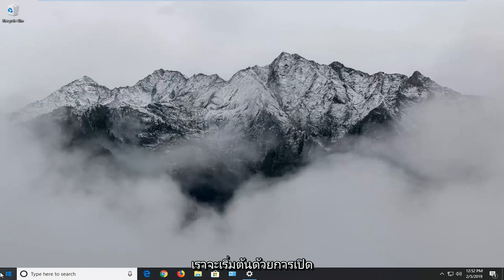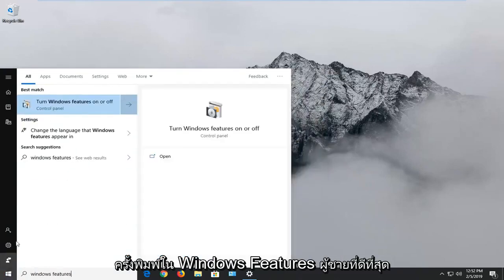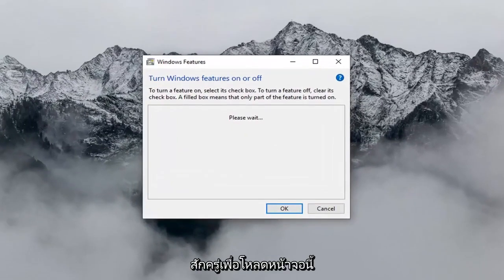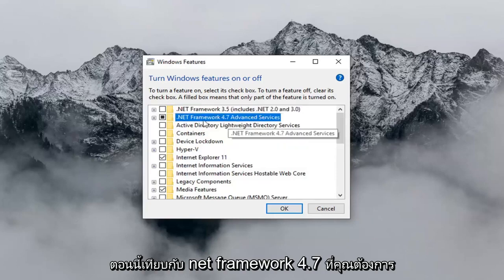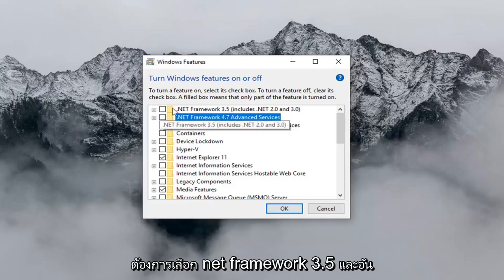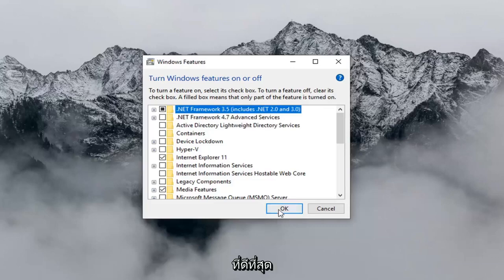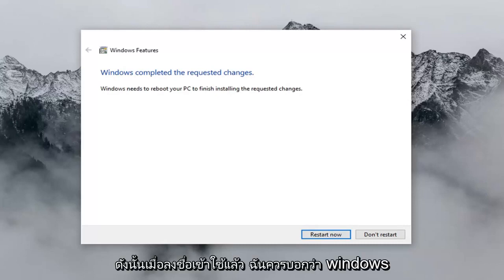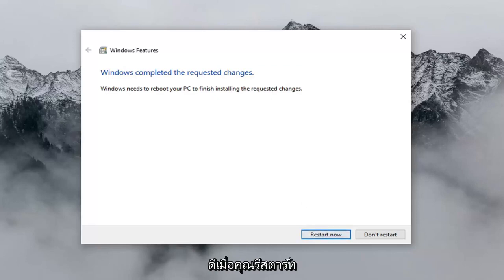ข้อผิดพลาด 0x800F081F และ 0x800F0950 เมื่อติดตั้ง. NET Framework 3.5 บน Windows 10/11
วิธีแก้ไขข้อผิดพลาด Net Framework 3.5 0x800f081f Windows 10 และ Windows 11 [บทช่วยสอน]

ข้อผิดพลาดในการติดตั้ง Net Framework 3.5 0x800f081f เกิดขึ้นบนคอมพิวเตอร์ที่ใช้ Windows 10 หรือ Windows 11 เนื่องจาก Windows ไม่พบหรือดาวน์โหลดไฟล์ที่จำเป็นซึ่งจำเป็นต้องติดตั้ง .NET Framework 3.5 ข้อผิดพลาด 0x800f081f ปรากฏขึ้นหลังจากเปิด .NET Framework 3.5 ในฟีเจอร์ของ Windows

คำอธิบายปัญหา: ไม่สามารถติดตั้ง .NET Framework 3.5 บนคอมพิวเตอร์ที่ใช้ Windows 10 หรือ Windows 8/8.1 และการติดตั้ง NET Framework 3.5 สิ้นสุดลงด้วยรหัสข้อผิดพลาด 0x800f081f: "Windows ไม่สามารถดำเนินการเปลี่ยนแปลงตามที่ร้องขอได้ Windows ไม่สามารถทำได้ ค้นหาไฟล์ที่จำเป็นเพื่อทำการเปลี่ยนแปลงที่ร้องขอ ตรวจสอบว่าคุณเชื่อมต่อกับอินเทอร์เน็ตแล้วลองอีกครั้ง"

บทช่วยสอนนี้จะใช้กับคอมพิวเตอร์ แล็ปท็อป เดสก์ท็อป และแท็บเล็ตที่ใช้ระบบปฏิบัติการ Windows 11, Windows 10 (Home, Professional, Enterprise, Education) จากผู้ผลิตฮาร์ดแวร์ที่รองรับทั้งหมด เช่น Dell, HP, Acer, Asus, Toshiba, Lenovo, และซัมซุง